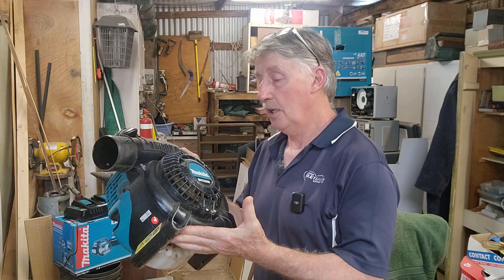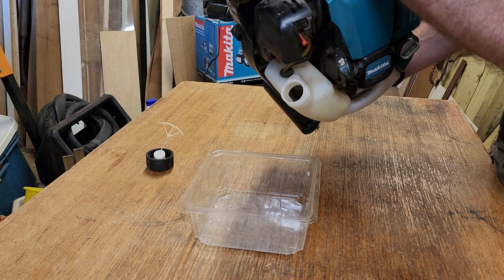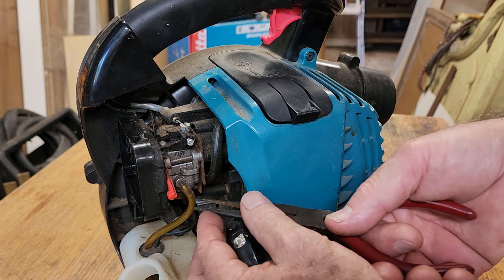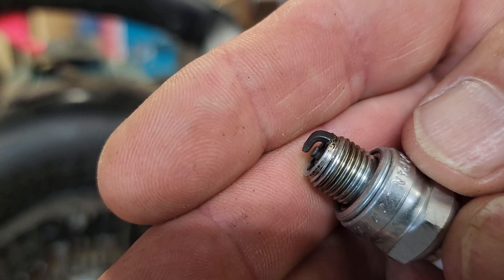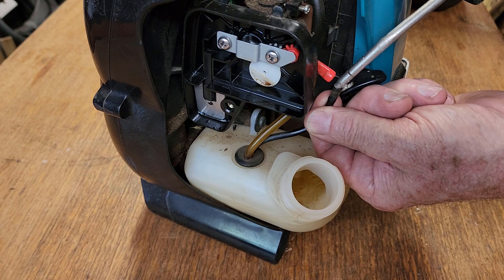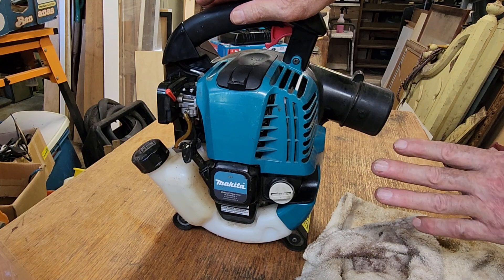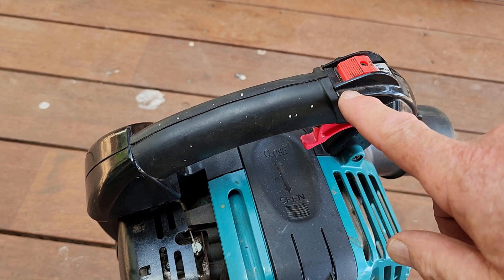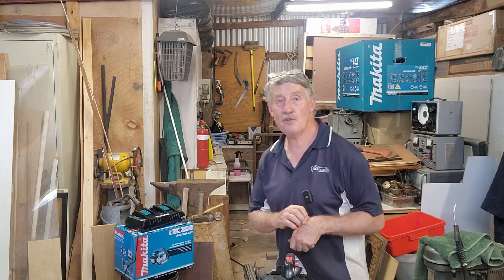How to Service & Check a Makita BHX2500 4 Stroke Leaf Blower plus Test & Review! Are They Any Good?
This Makita Blower came from a deceased estate shed clean out and has sat in my shed for around 12 months waiting to be checked out! Now is the time to see what condition it is in and to give it a service & test.
Here's some on Amazon if you want to check them out..

It helps more than you know to increase my channel's exposure & growth.